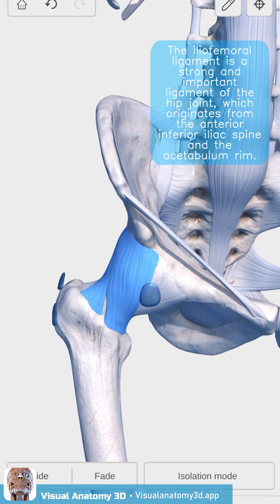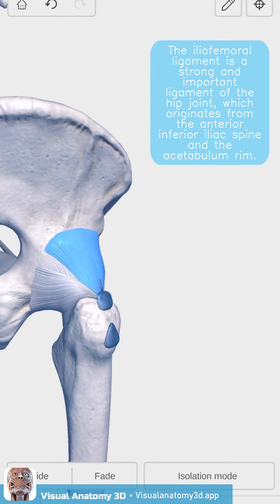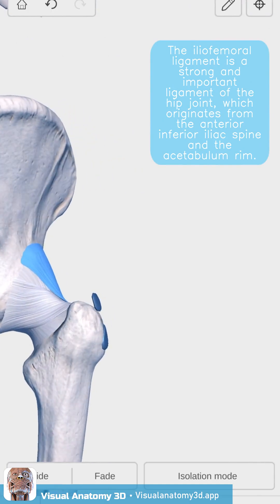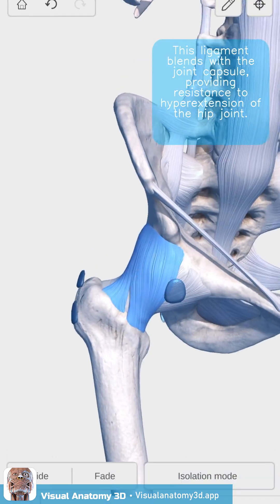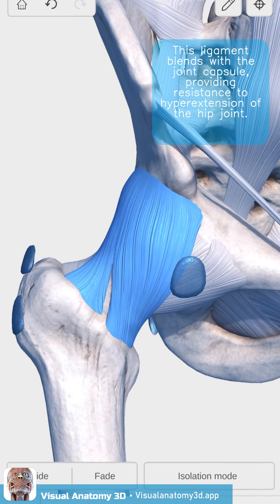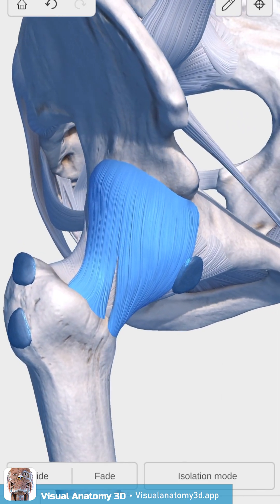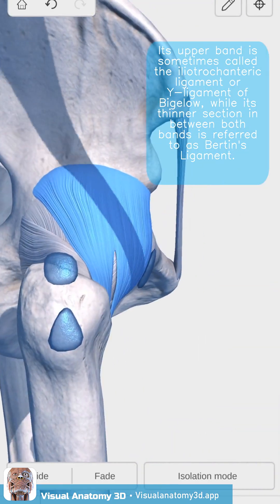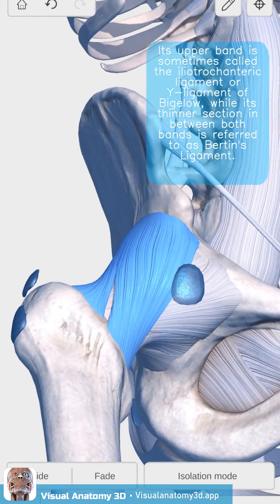Visual Anatomy 3D - Facts about the Iliofemoral LIgament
Intrigued by the wonders of the human body? Discover more with 'Visual Anatomy 3D' (free to download on the app store)
This episode focuses on the: Iliofemoral LIgament

Did you know that: The iliofemoral ligament is a strong and important ligament of the hip joint, which originates from the anterior inferior iliac spine and the acetabulum rim.